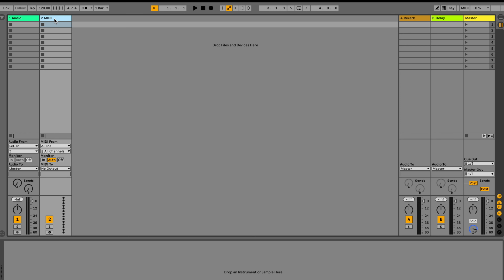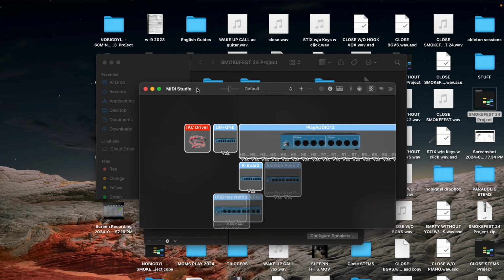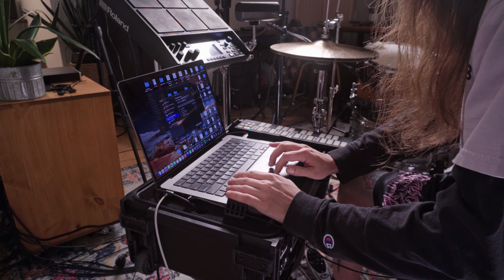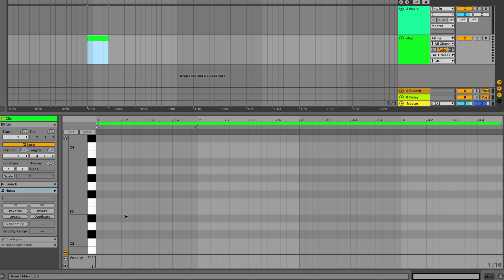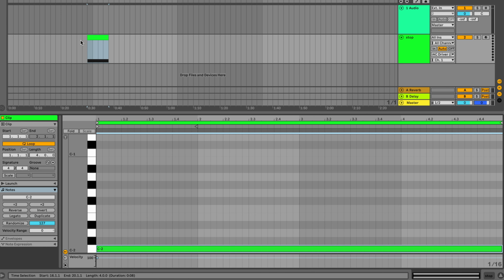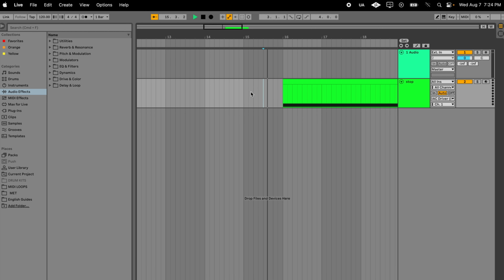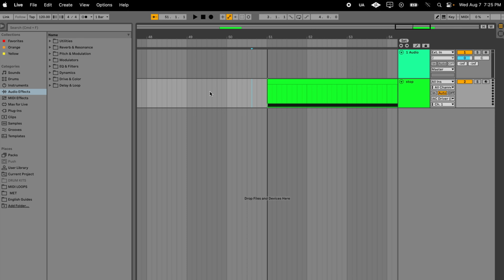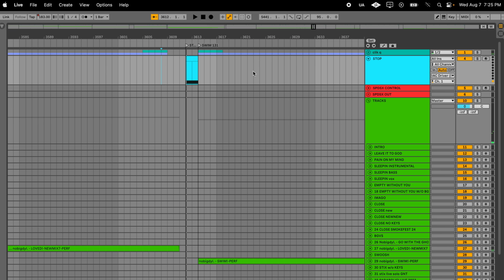Automated Stop Markers in Ableton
Nico Medina (Drummer for nobigdyl.) breaking down one of the most essential things you can learn when running playback with Ableton. Especially for those drummers that are running playback for the band, they need to be able to control if the song starts or stops without using their hands.

Check out Nico’s full course at GrooveMPL.com

Other key points in Nico's Ableton Course:
• Midi mapping your SPD-SX drum pad
• How to have a hands free performance
• Using video to go along with your show
• Controlling Ableton with a foot pedal